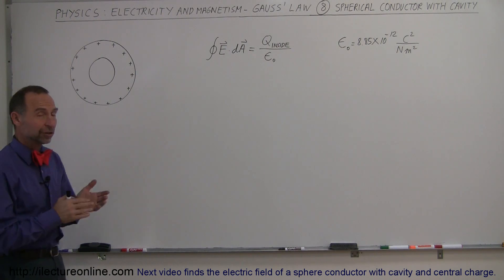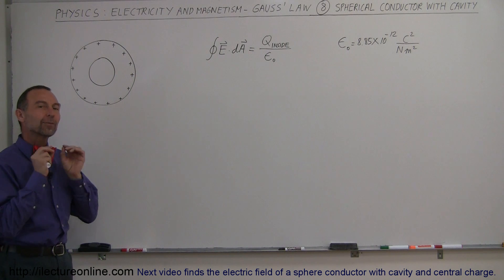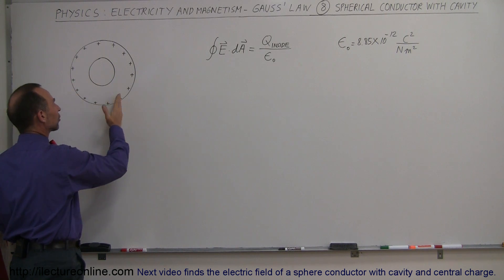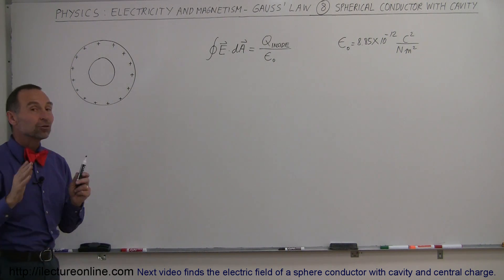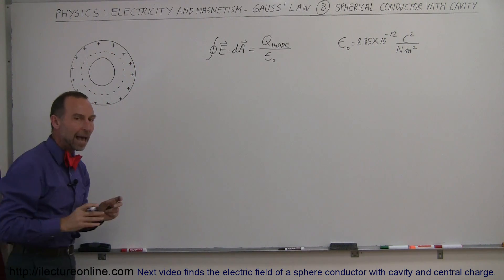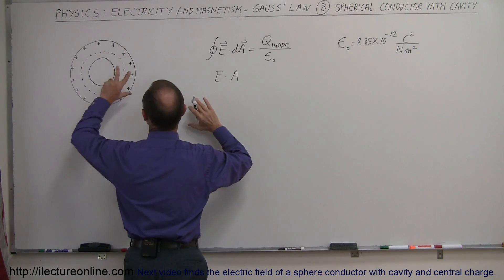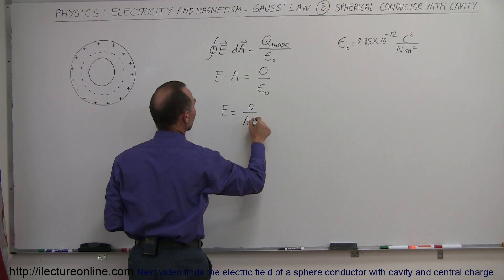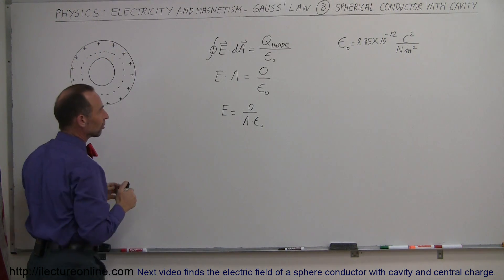Physics 37 Gauss's Law (8 of 16) This video has up-loading error! It's re-up-loading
This is the link to the new (no uploading error) video.